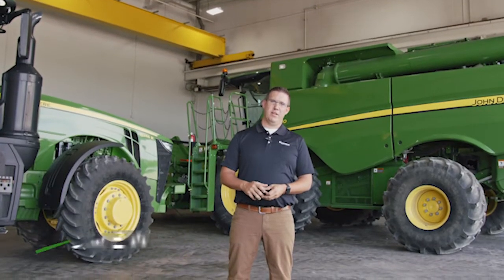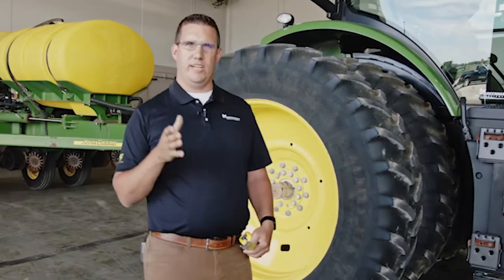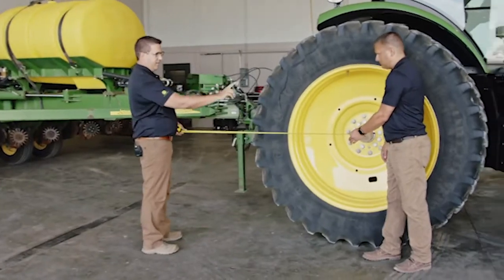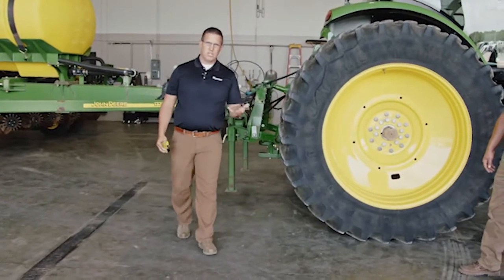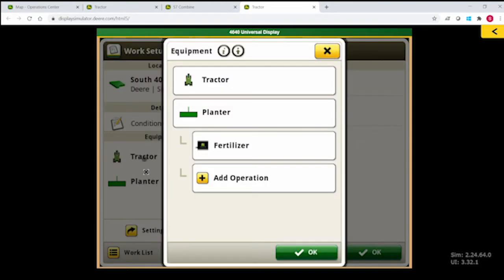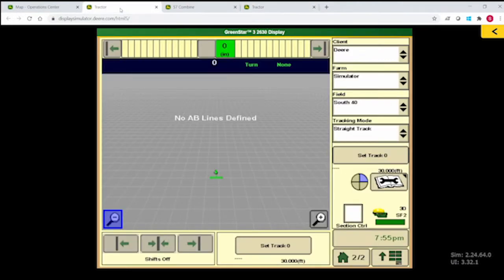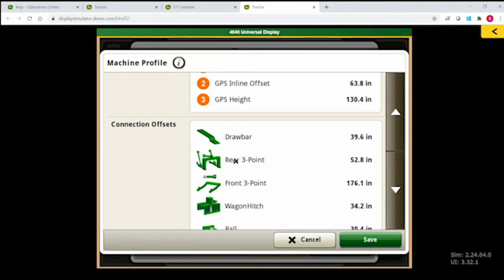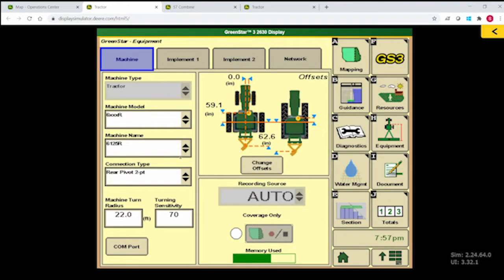Measurements and Offsets - Seeding and Technology Clinic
Randy from our Integrated Solutions team takes you through the key elements when it comes to machine measurements and why they are critical when it comes to generating accurate results.